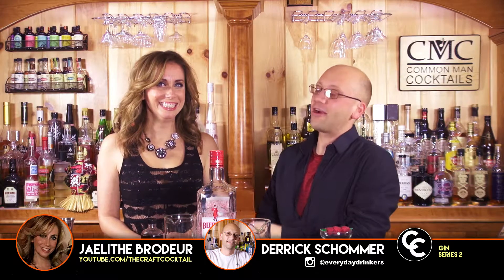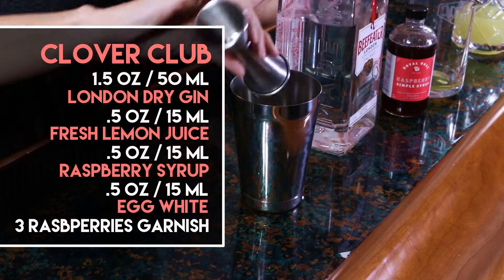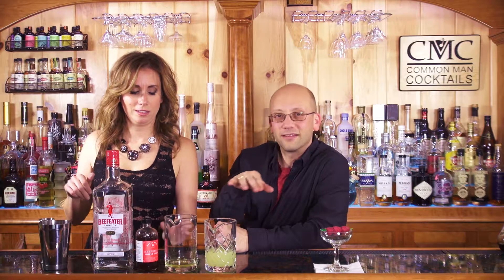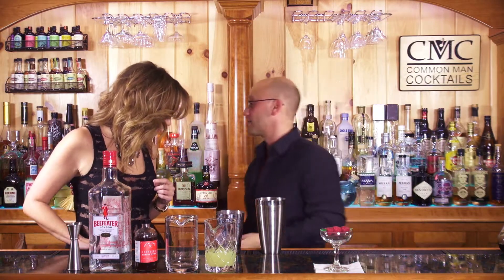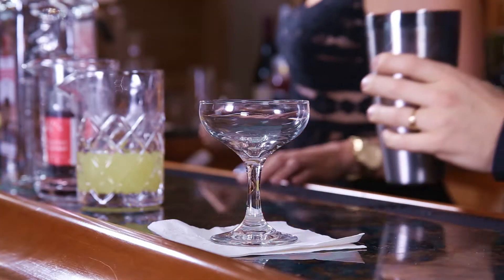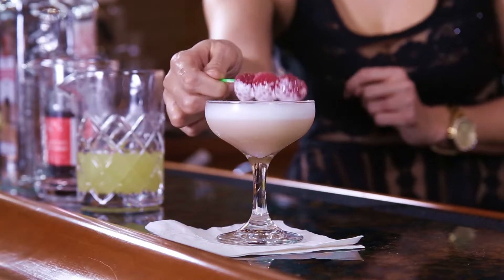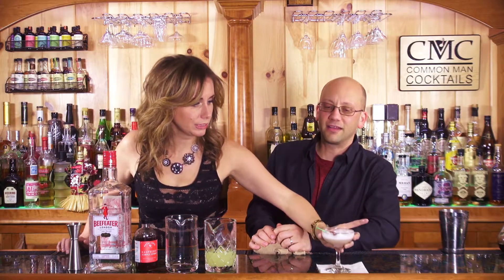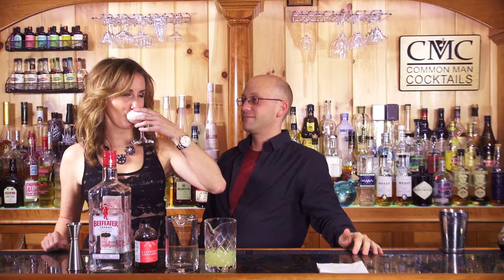💗 How To Make The Clover Club Cocktail | Easy Gin Series 2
Let's learn how to make the clover club cocktail with some tasty gin.  The clover club drink is a historically well known classic cocktail design. The classic clover club uses a homemade raspberry syrup, but you can easily get away with Royal Rose Raspberry Syrup.

You can use this recipe to learn how to make a clover club at home or how to make a clover club at the bar, depending if you're into home mixology or are a bartender. This recipe should definitely fit into your bartending 101 black book if you have one (you should have one!).

Egg white cocktails are just awesome and the clover club cocktail is really no different. You can make a clover club at home with egg white just like they do at the bar and get a beautiful foamy head on top of the drink, which will slowly turn the drink pink as the foam moves to the top; thanks egg whites!

One thing we've found that makes a predictable clover club recipe is the use of a well established raspberry syrup like Royal Rose. This gives your cocktails a predictable consistency and your clover club will taste the same each time, unlike seasonal fruit which can be too bitter or just bland.

The Clover Club cocktail is classic but it's easy to make with your favorite bottle of gin. Here is the recipe:

Clover Club
1.5 oz London Dry Gin
.5 oz. Fresh Lemon Juice
.5 oz. Raspberry Syrup
.5 oz. Egg White
3 Raspberry Garnish

The Craft Cocktail, a spin-off of Common Man Cocktails which focuses on purely curated cocktail recipes and techniques that build off each other in more of an educational/learning tutorial.

Start from the first episode and work your way through the content to become a better home mixologist, cocktail enthusiast and bartender.